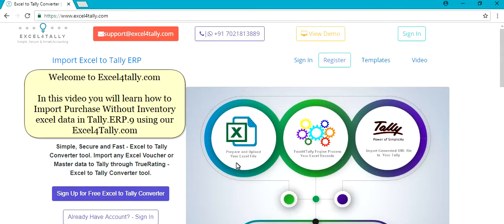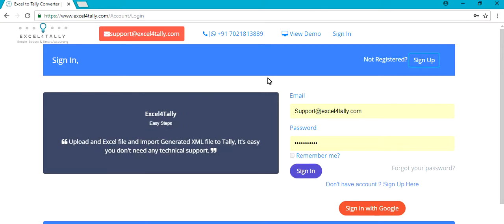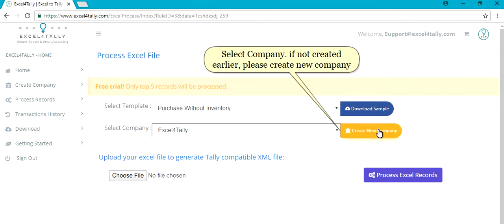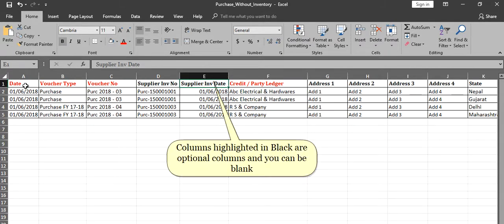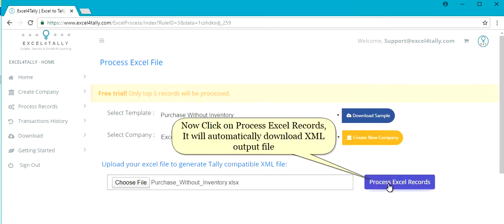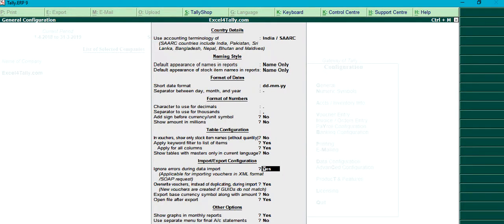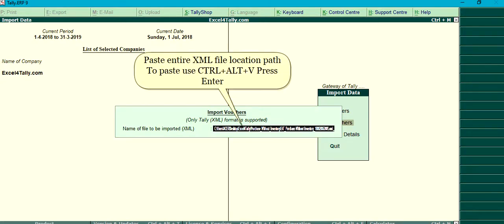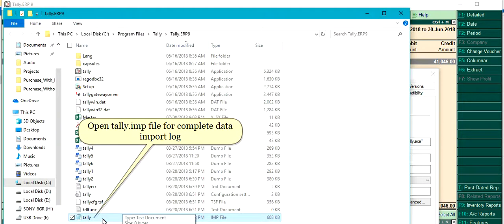TRY FREE EXCEL TO TALLY TOOL | IMPORT ALL TYPES OF VOUCHERS | MASTER | LEDGERS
Excel To Tally  - Import Purchase with/ without Inventory Excel data to Tally using Excel4Tally.com

In this video you can do import the following items in to Tally at Free

1. Bank Statement Excel to Tally
2. Master | Ledger Excel to Tally
3. Purchase and Sales Excel to Tally
4. Payment and Receipts Excel to Tally
5. Contra and Journal Excel to Tally
6. Debit Note and Credit Note Excel to Tally
7. GST Purchase and Sales for Single Rate and Multiple Rate Excel to Tally
8. Multi Entry for All type of voucher Excel to Tally
9. Auto Payment and Receipts Excel to Tally and many more option.

This video is helpful to accountants and practicing professionals who want a quick preparation of Accounts in Tally and accuracy of data posted in tally.

Kindly Make use of this video and Share with your professional colleague and friends.

Excel to Tally import Software - Excel4Tally.com - Try Free

excel to tally crack,
excel to tally converter online,
excel to tally caclubindia,
excel to tally data export,
excel to tally data export utility,
excel to tally part 2 excel to tally complete guide,
excel to tally skill bill,